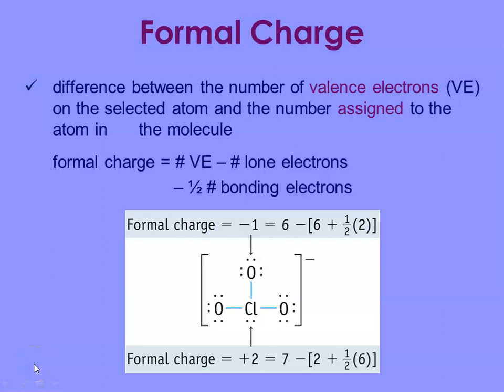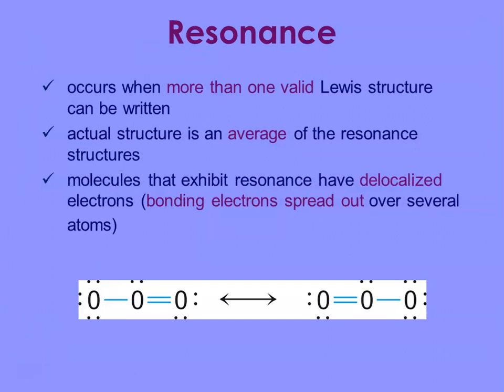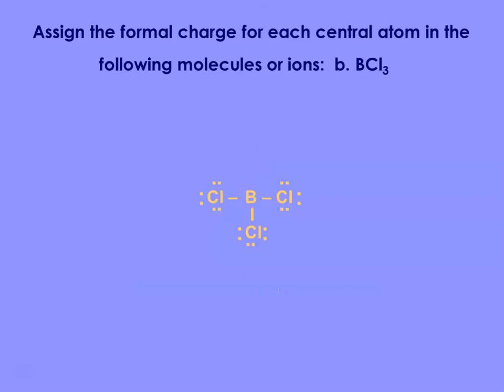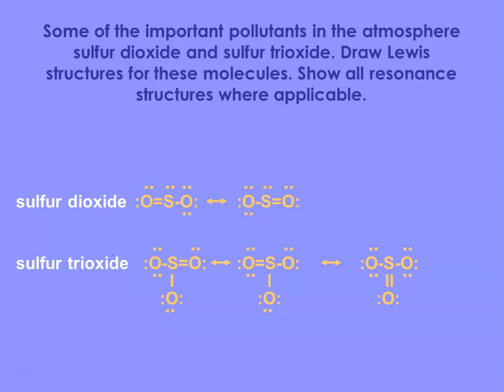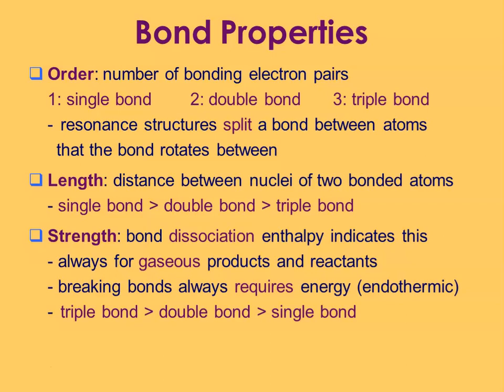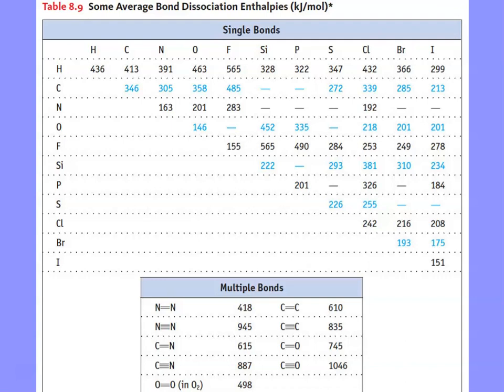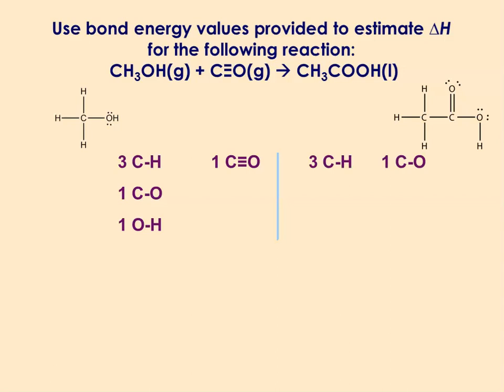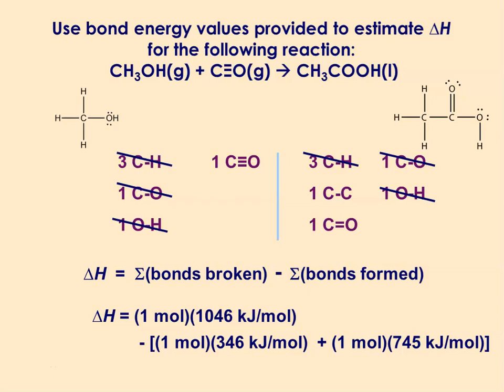Unit 4 Bonding & Gases #3: Formal Charge, Resonance, & Bond Types & Energies